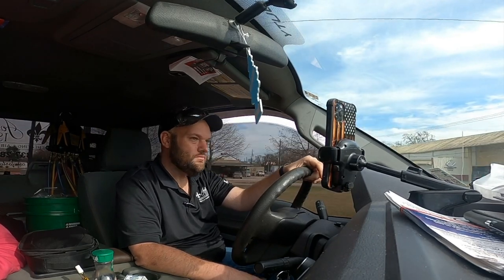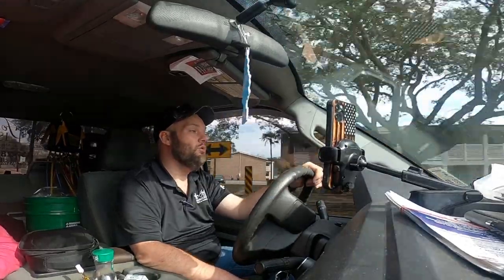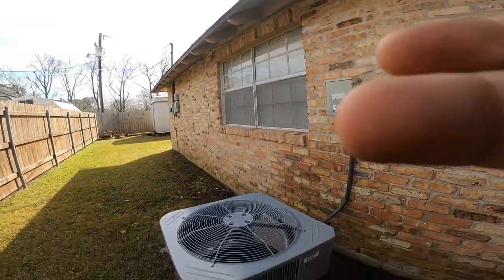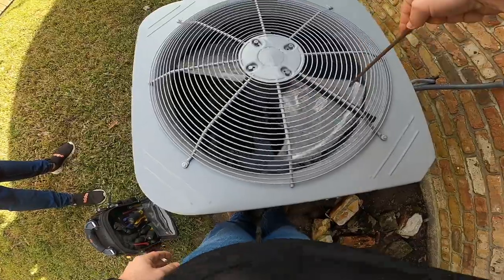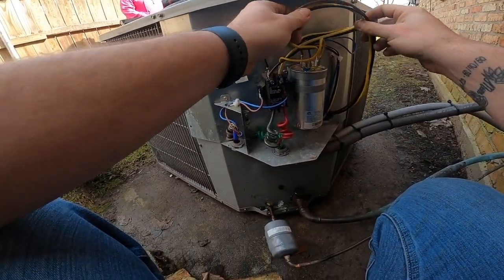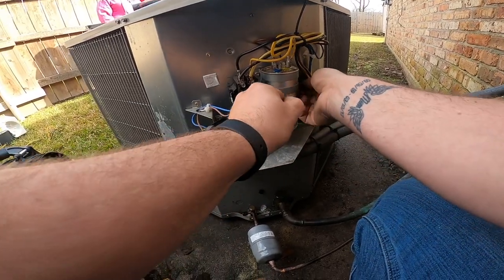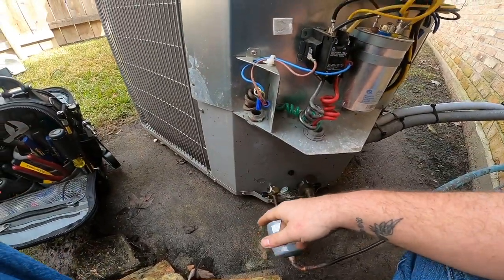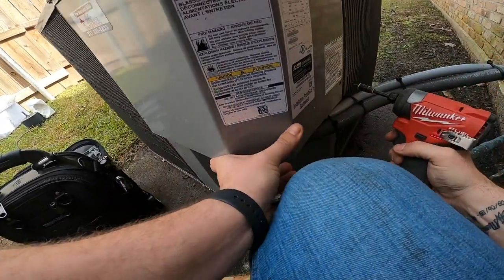No Cool/ICP Condenser Motor Replacement